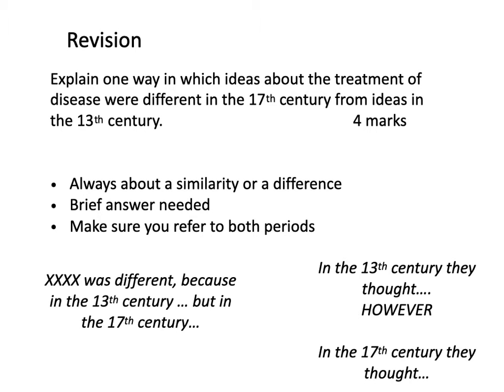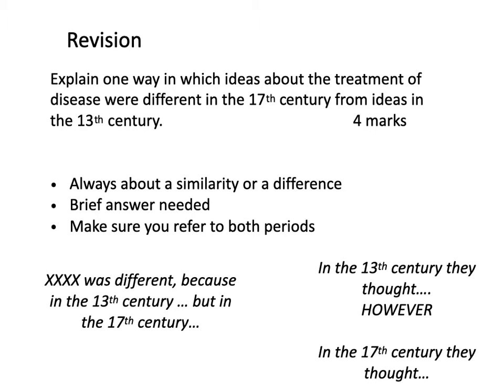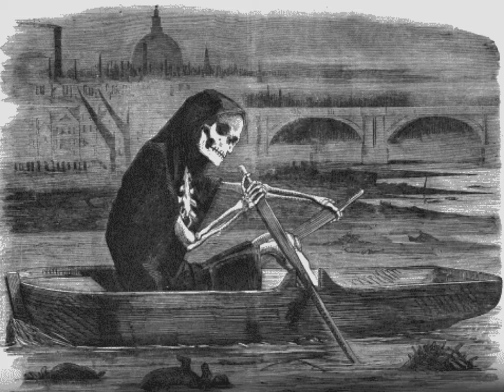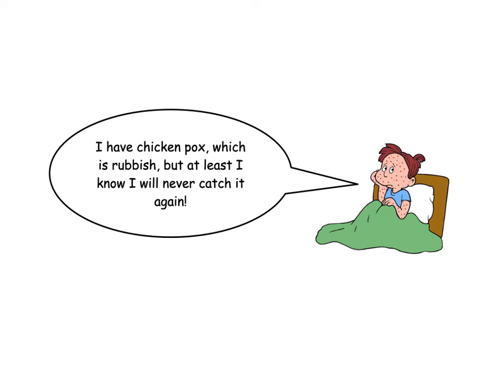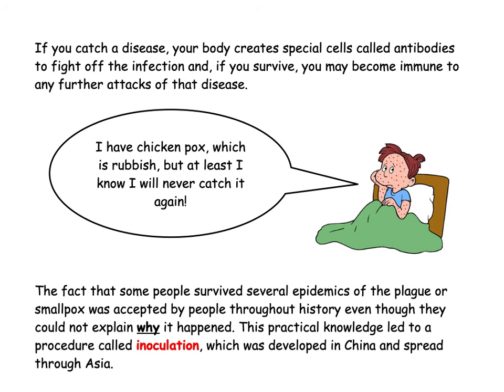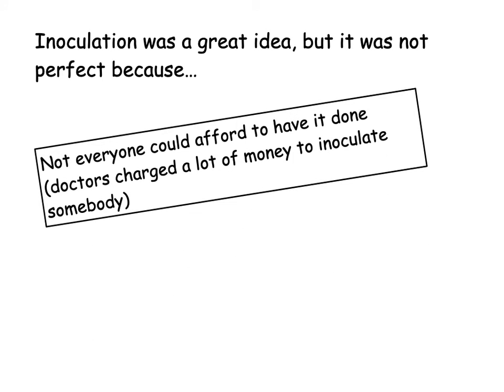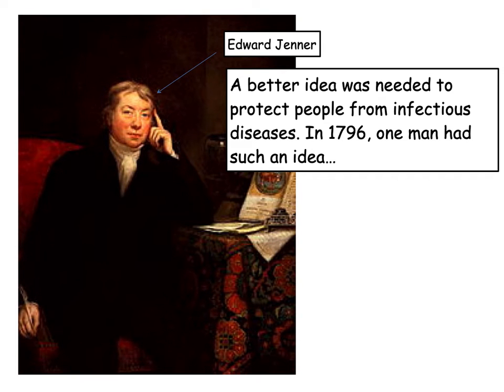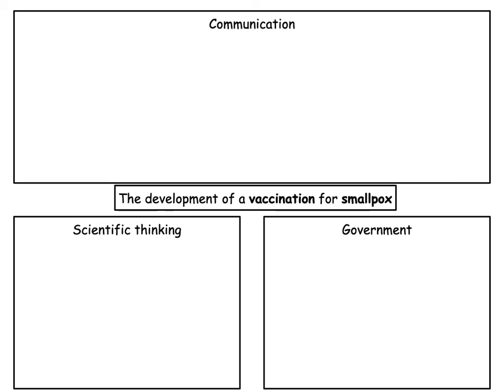Jenner and vaccination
Edexcel GCSE History
Medicine through Time